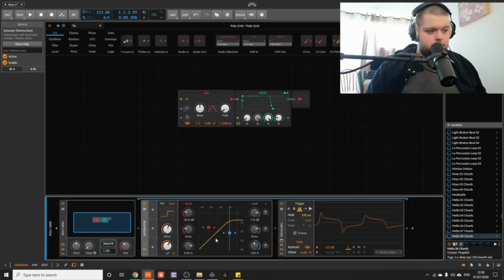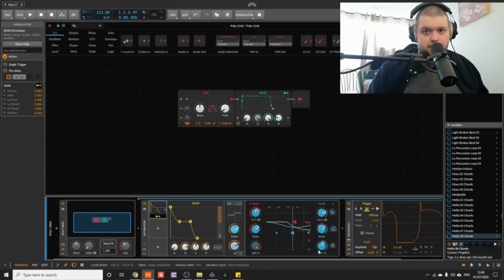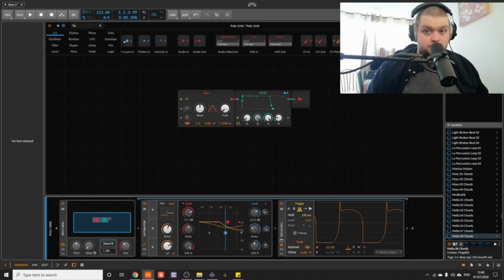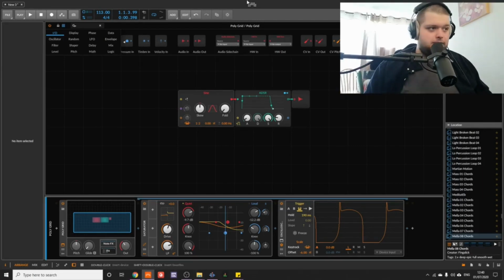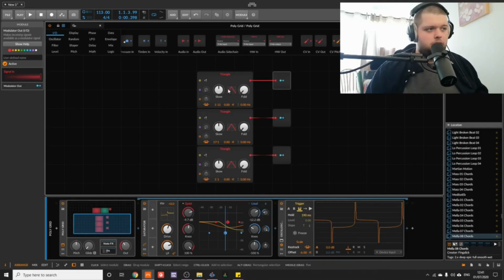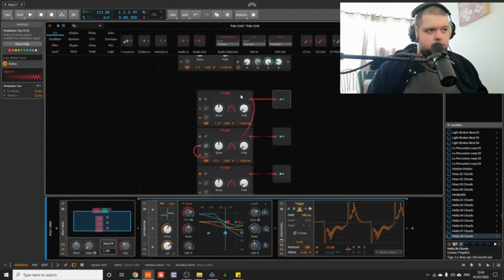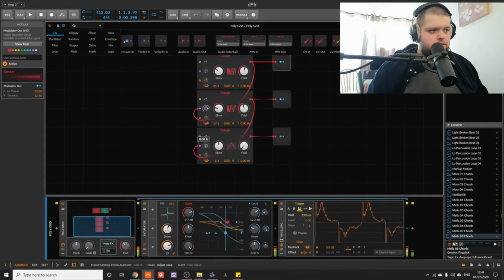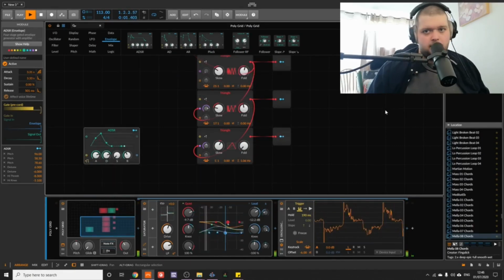Why Bitwigs Saturator is THE BEST Distortion Effect You Can Get!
in this video, I show you why the saturator is the best distortion effect!